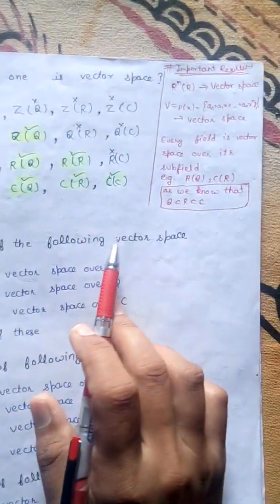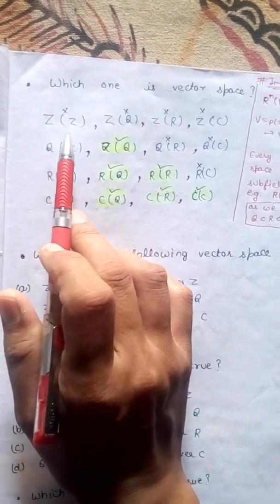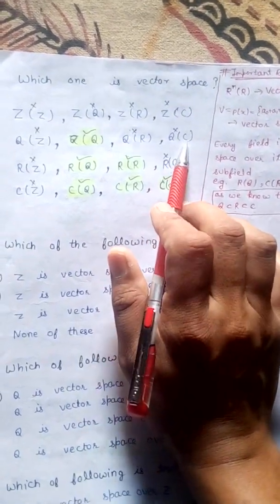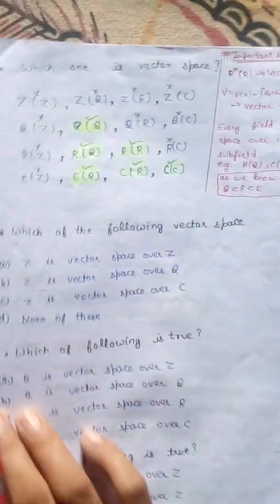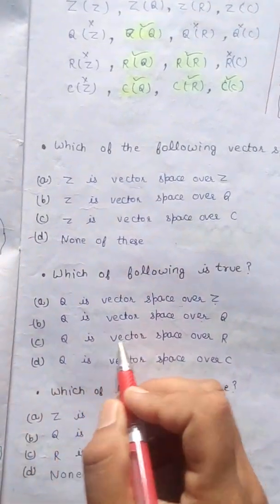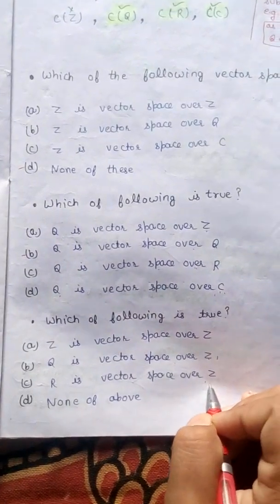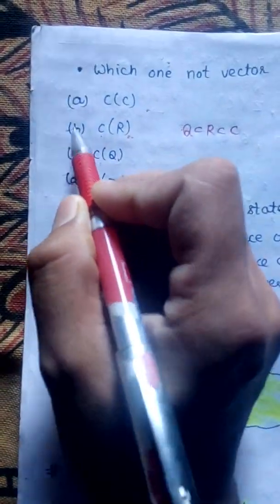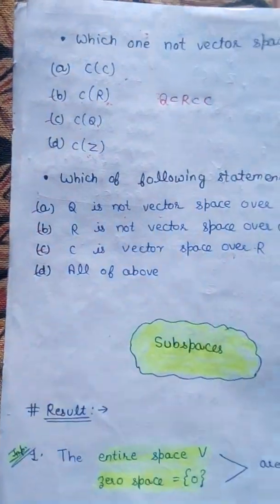CSIR net math | linear algebra | Vector space | questions and important results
csir net math
linear algebra
# vector space
quedtions and important results